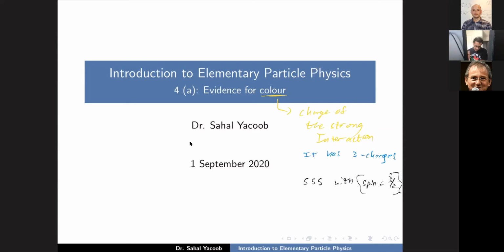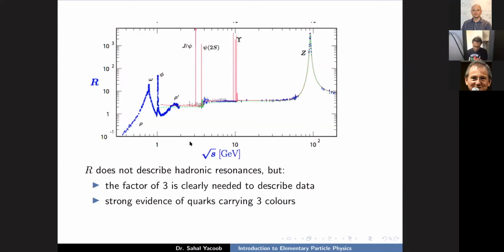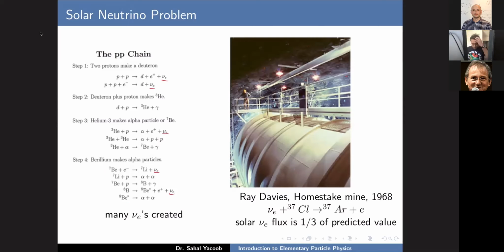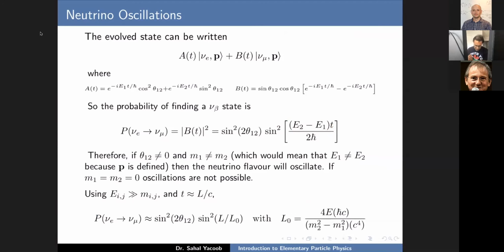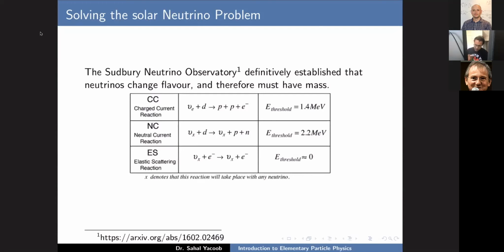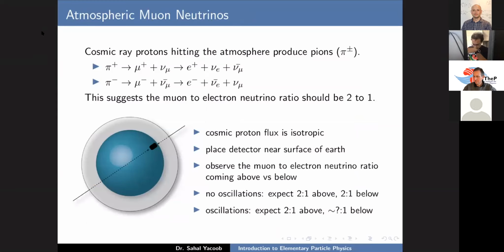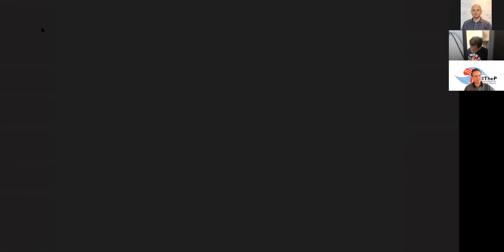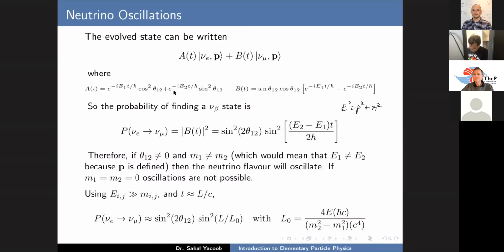Dr Sahal Yacoob: Mini-School "Introduction to Elementary Particle Physics" lecture 4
NITheP/NITheCS Mini-School
Dr Sahal Yacoob (UCT)

"Introduction to Elementary Particle Physics"

Tuesday, 4 August 2020 - The Standard Model of Particle Physics (what we know so far, and what is still unanswered)

Tuesday, 18 August 2020 - Aspects of Particle Physics Calculations
a. The Born approximation
b. Mediating particles
c. The Breit-Wigner Line Shape

Tuesday, 25 August 2020 - Aspects of Particle Physics Measurement
a. Detector technology and experimental design
b. The importance of simulation

Tuesday, 1 September 2020 - Neutrino Oscillations

Short bio: Sahal Yacoob is a member of the ATLAS collaboration at CERN, They have been studying experimental particle physics since 2002 and over the last 18 years has worked at Fermilab and CERN. Sahal is currently a Senior Lecturer at the University of Cape Town. Their research includes aspects of detector development, any analysis design in order to further precision electroweak measurements. They are committed to driving diversity within academia.